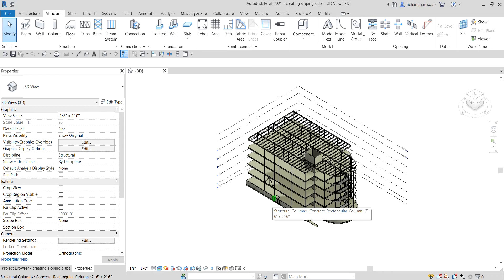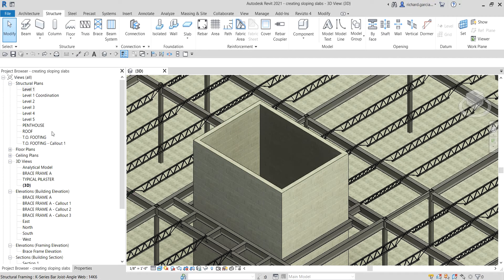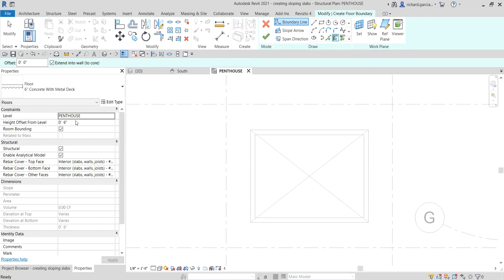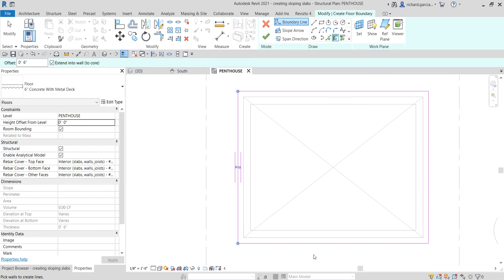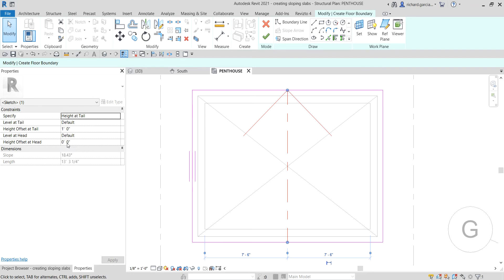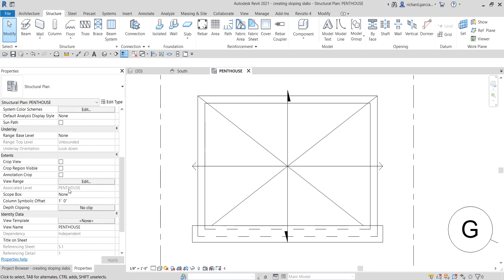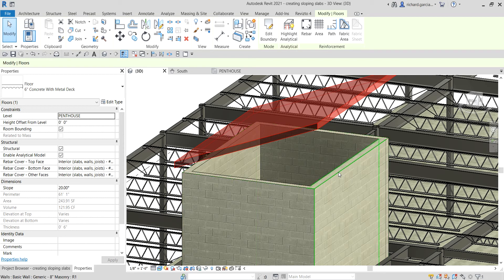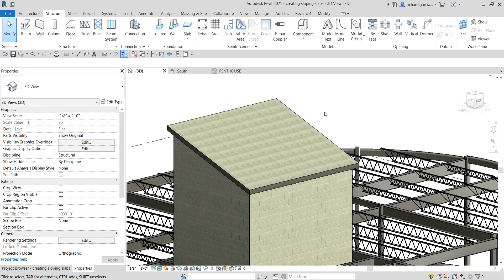REVIT STRUCTURE 2021 - STEP BY STEP TUTORIAL 35 - SLOPING SLABS